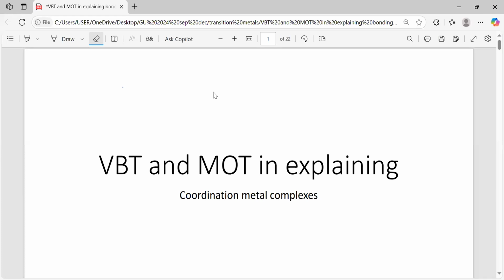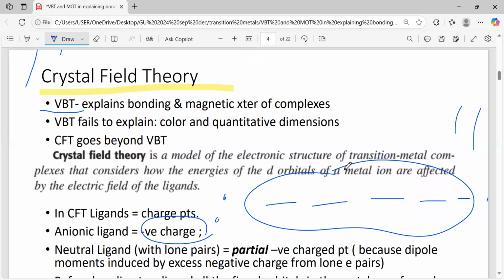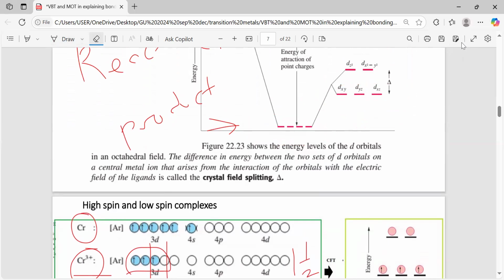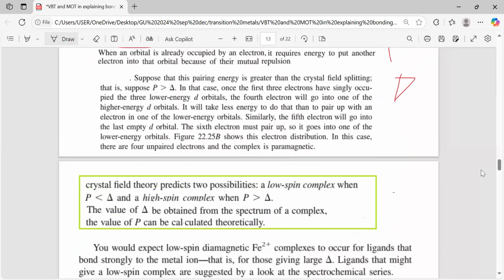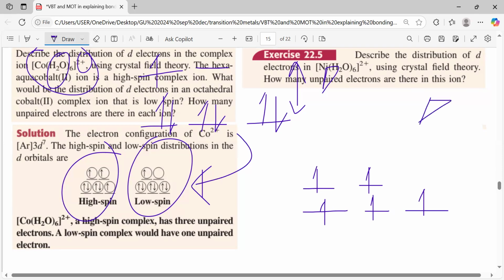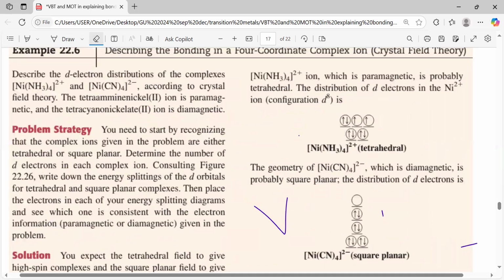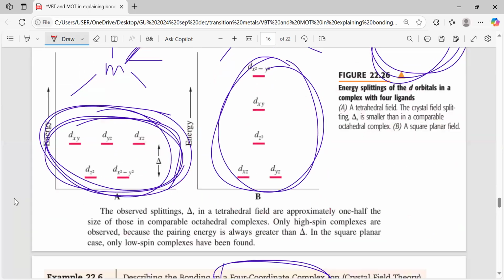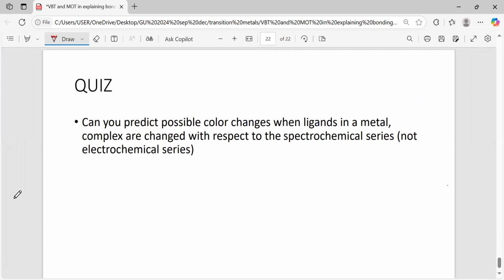transition metal lecture 5